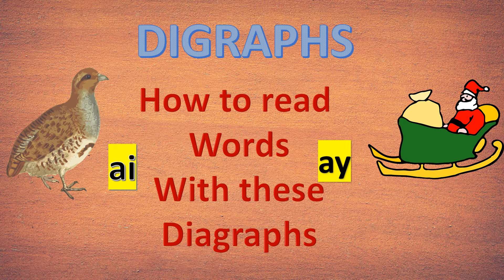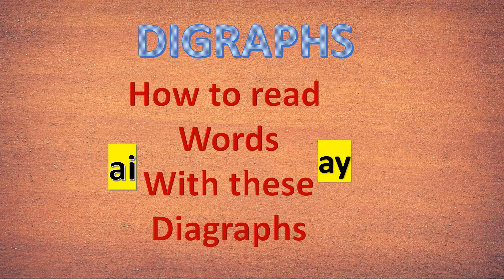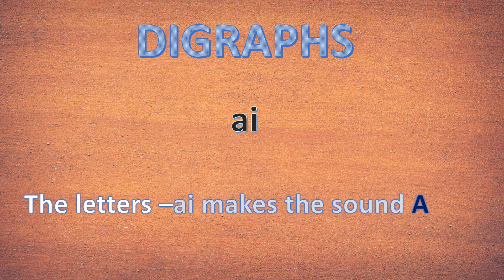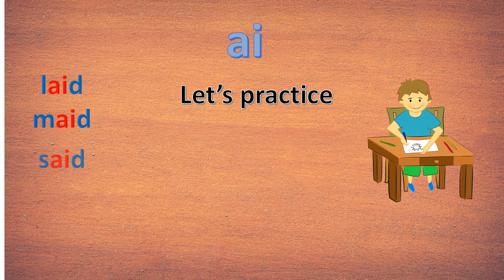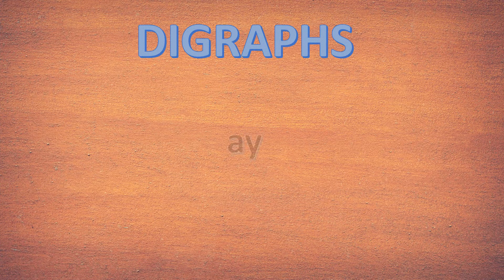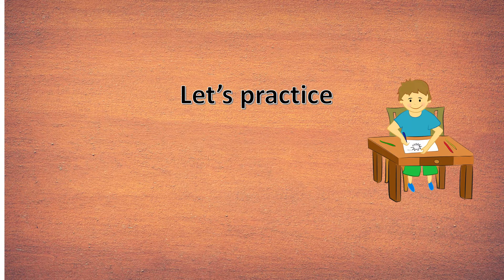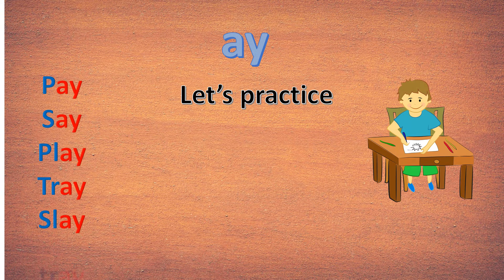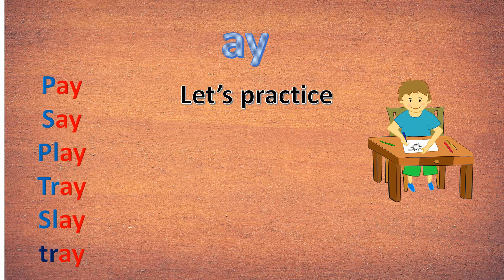Phonic blends | Diagraph | ai and ay | Video 1 | UKG |Class 1 | Class 2| Read words easily | Grammar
Learn to read words easily @acharyalearningplatform83